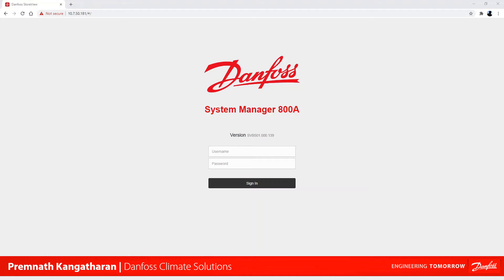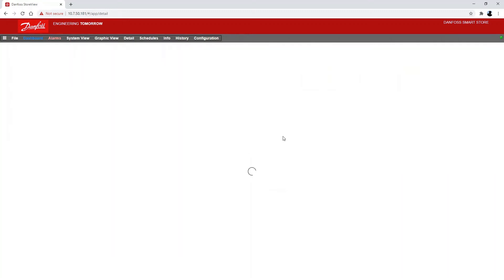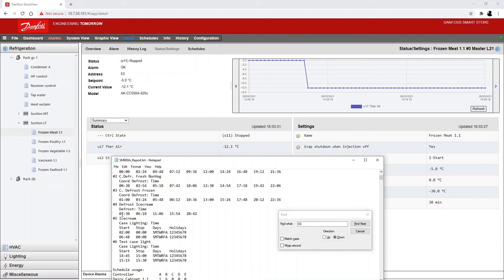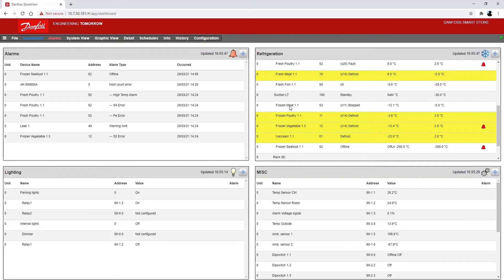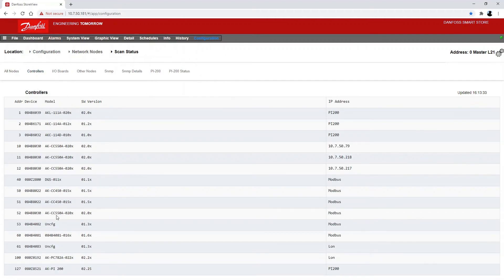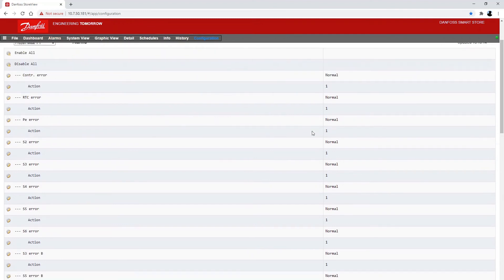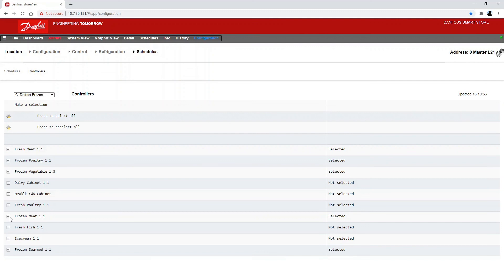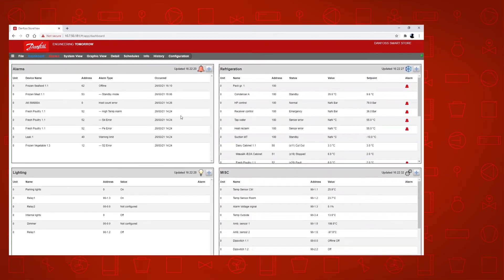How to exchange a controller on the AK-SM 8xxA | ADAP-KOOL®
Learn how to exchange your controller in the interface of the AK-SM 8xxA.

Showing you how to replace an AK-CC 550A with an AK-CC55, product expert Premnath Kangatharan guides you through the steps you need to know to effectively change your case controller in the interface of the AK-System Manager 8xxA series. Get familiar with the new System Manager interface and ensure you get your new case controller up and running quickly.

Learn more about Danfoss Case Controllers: casecontrol.danfoss.com